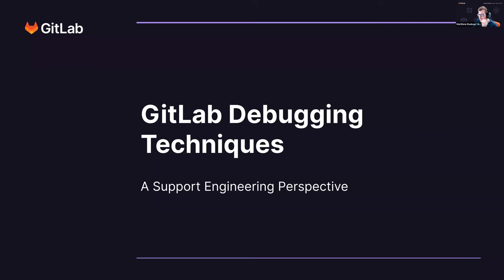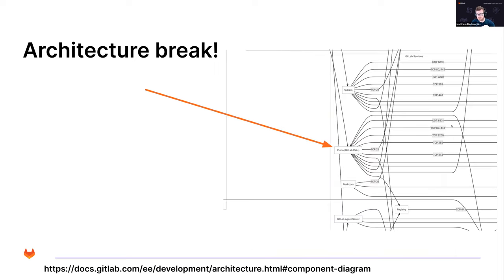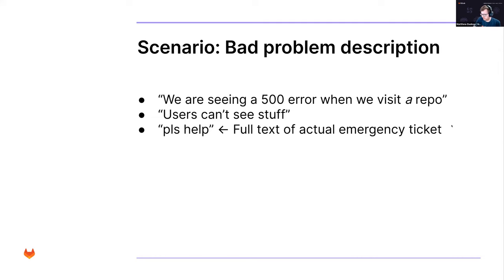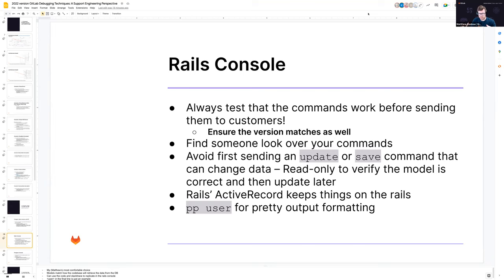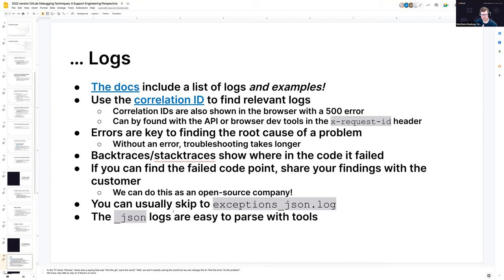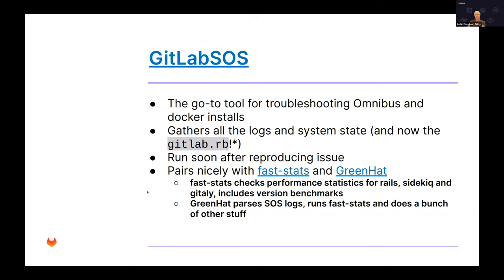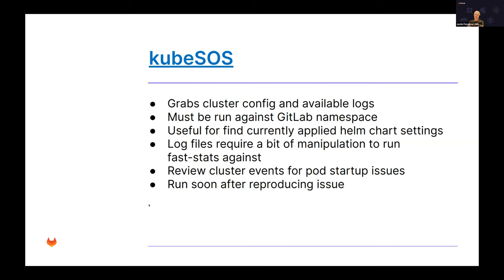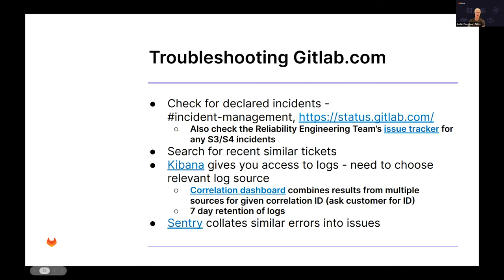2022 GitLab Debugging Techniques: A Support Engineering Perspective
2022 version of a video originally made by Lee Matos.